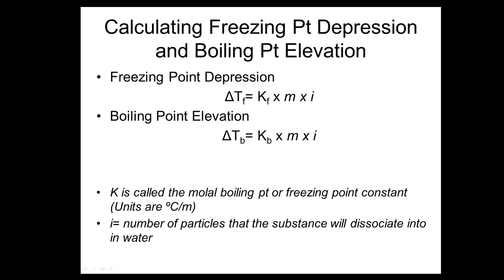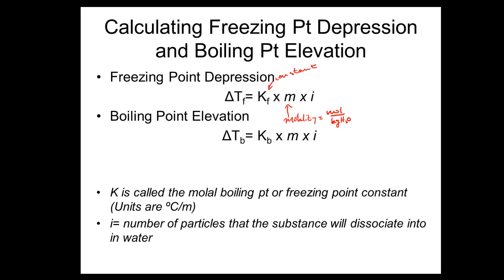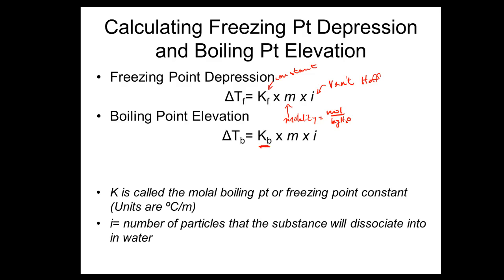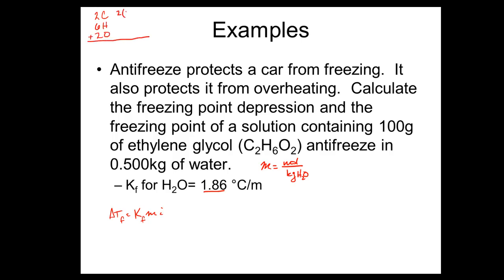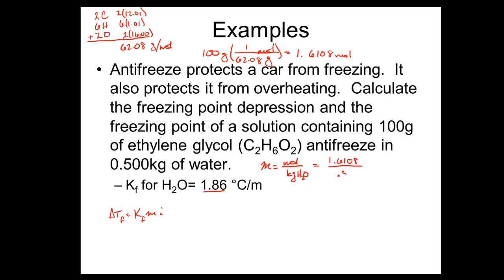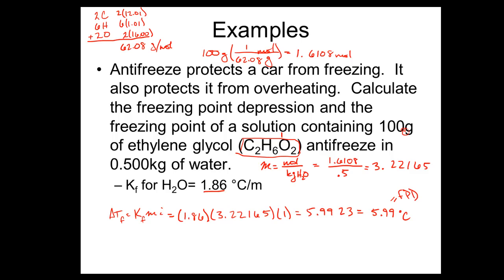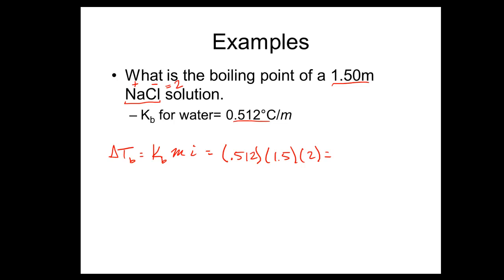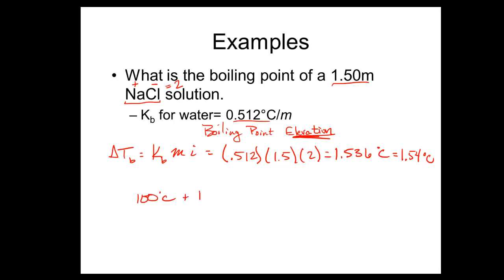Chem 1 Unit 11 Part 5.2 Colligative Propery Calculations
Explanation and examples of how to calculate freezing point depression and boiling point elevation.